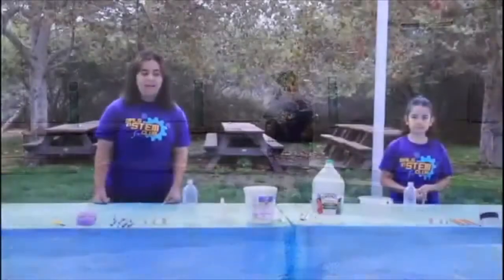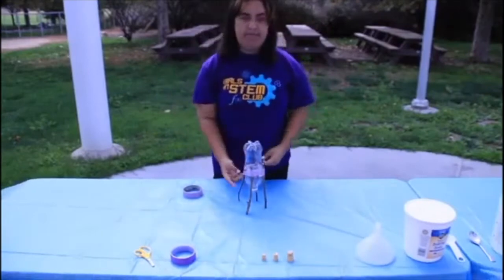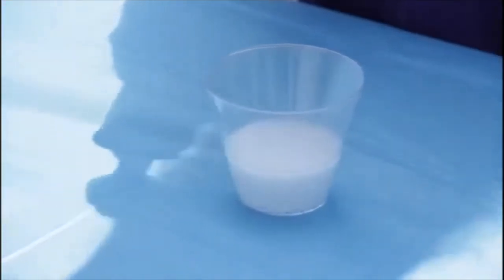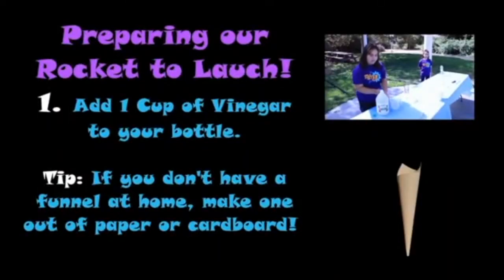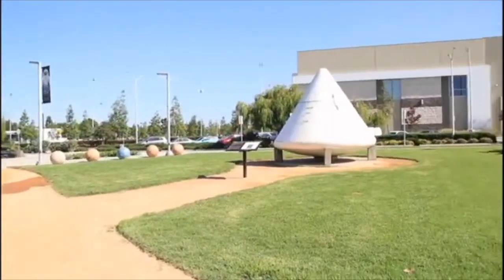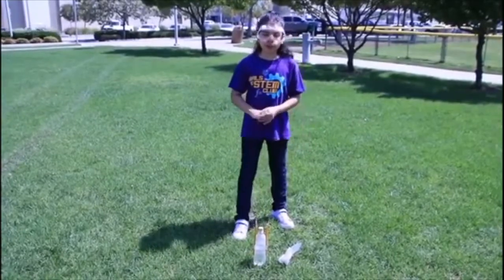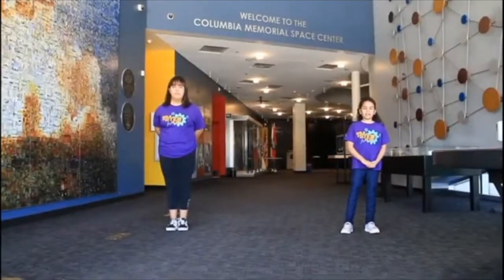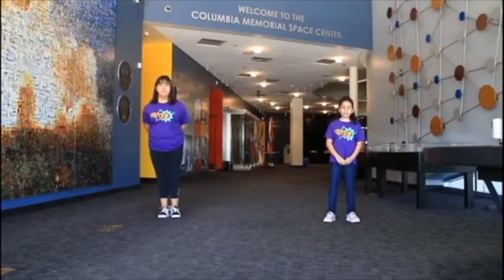Girls in STEM Club Activity Demo: Chemistry Rockets - Rocket Fever 2020 Highlights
Members of the Space Center's Girls in STEM Club demonstrate how to do launch a rocket and learn about chemical reactions!

This segment originally aired on Saturday August 15, 2020 as part of the Columbia Memorial Space Center's first ever virtual Rocket Fever festival.